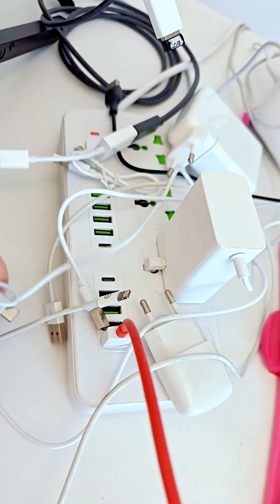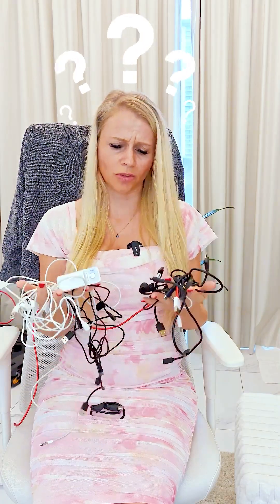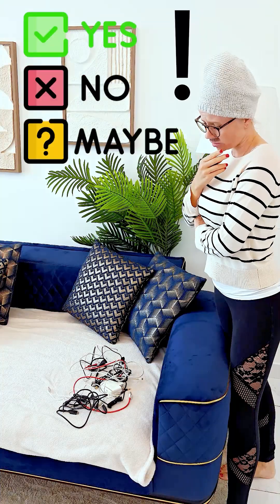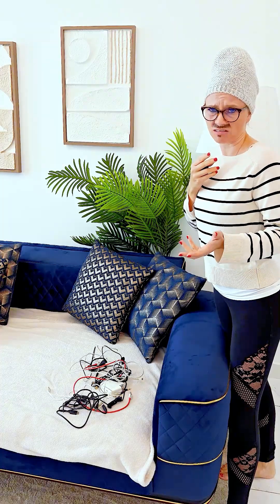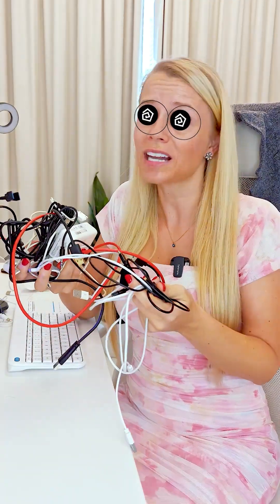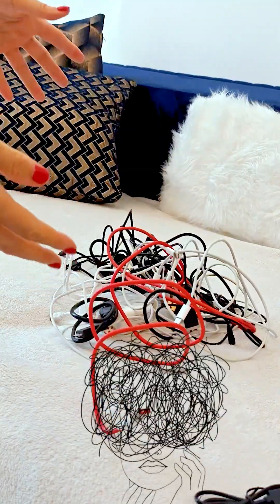What is GoHiglevel CRM? Explained in Under 2 Minutes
😍 Live Bootcamp with HighLevel Coach
😍 Breakout Rooms to Implement Together
😍 Leave The Bootcamp with a Live Business

🚀 Any automation of your choice built for free & more